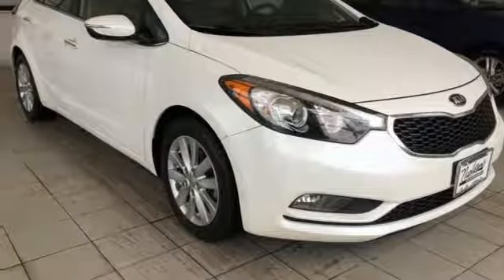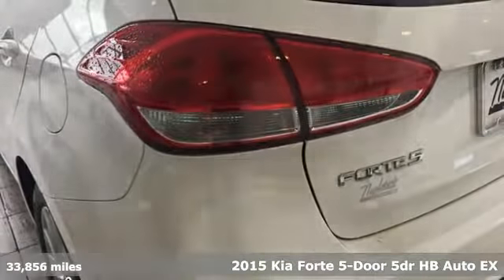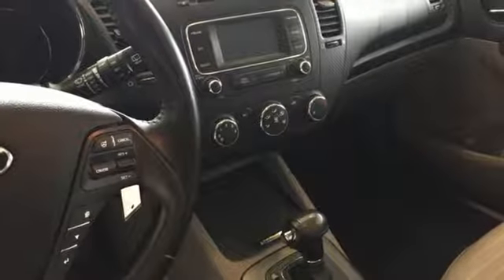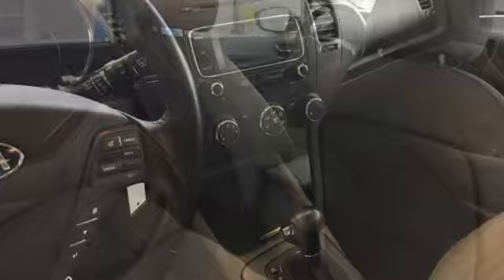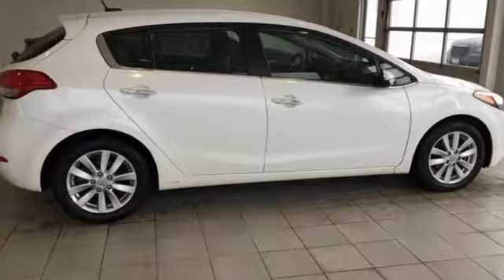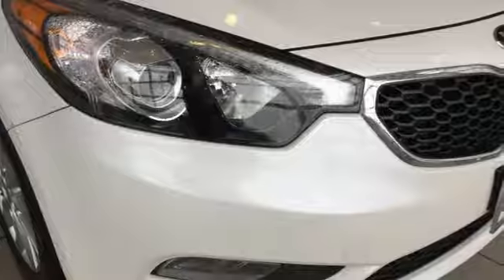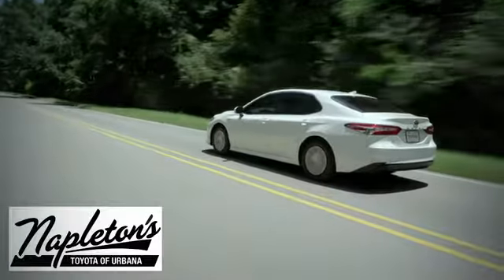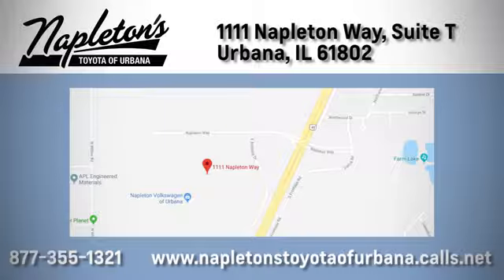Used 2015 Kia Forte Urbana IL Champaign, IL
Year: 2015
Make: Kia
Model: Forte
Trim: EX
Engine: 2.0L I4 DOHC CVVT
Transmission: 6-Speed Automatic with Overdrive
Color: White
Interior: gray
Mileage: 33856
Stock #: PREPP19161
VIN: KNAFX5A86F5319161
Recent Arrival! 2015 Kia Forte in Snow White Pearl. Clean CARFAX. CARFAX One-Owner. 25/33 City/Highway MPGbrbrFREE Car Washes for the LIFE of your vehicle at Napleton's Auto Park, WiFi, Shuttle Service In Champaign, Urbana and Savoy, State-of-the-art service center with clean and comfortable children's play area, customer waiting area, and FREE refreshments. SERVING: CHAMPAIGN, URBANA, SPRINGFIELD, DECATUR, DANVILLE, RANTOUL, MAHOMET, CHARLESTON, MATTOON, SAVOY.

Address:
1111 O'Brien Dr